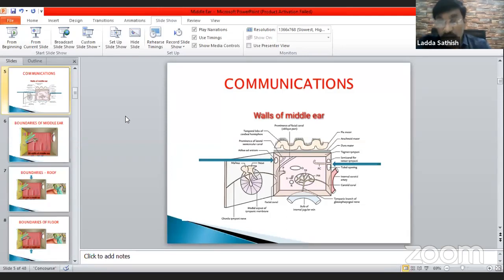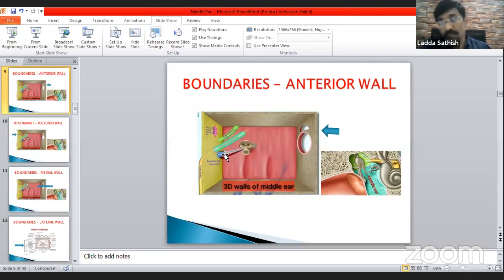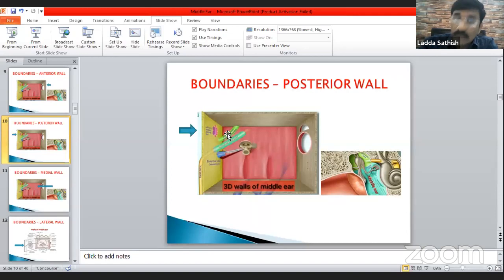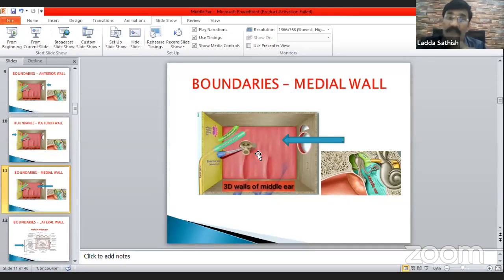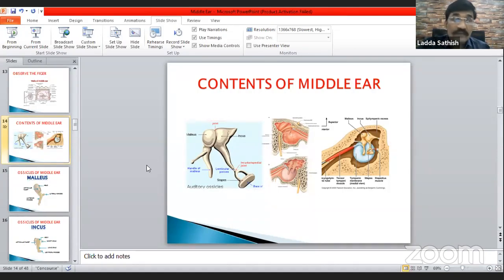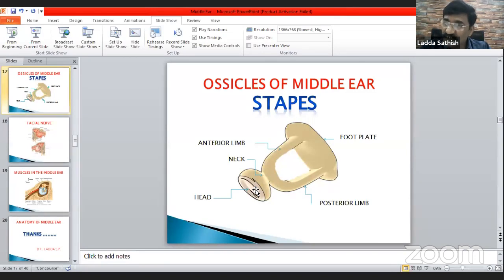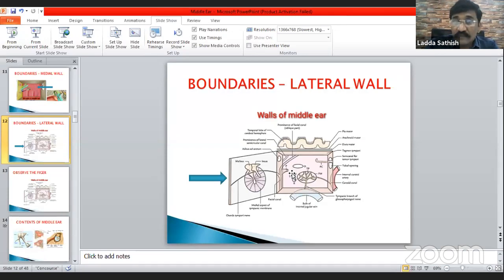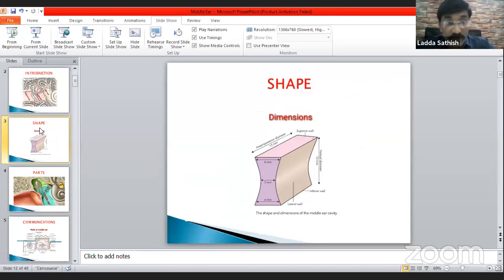Middle Ear (Anatomy) || Dr. Satyanarayan P. Ladda (9890063172, 9822171862)